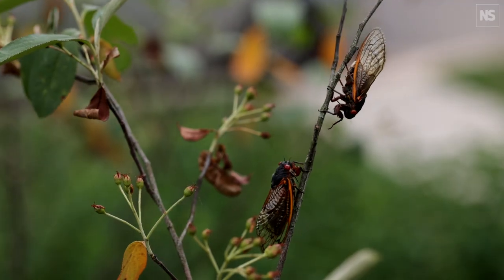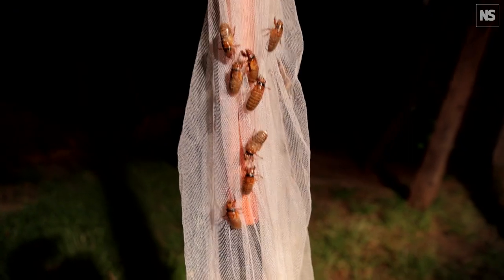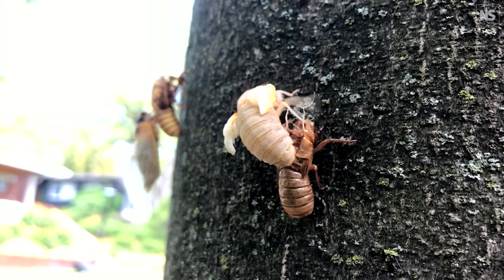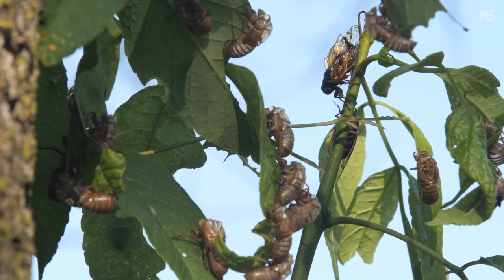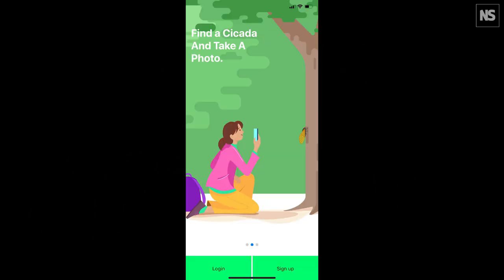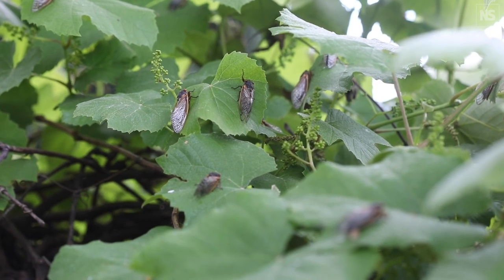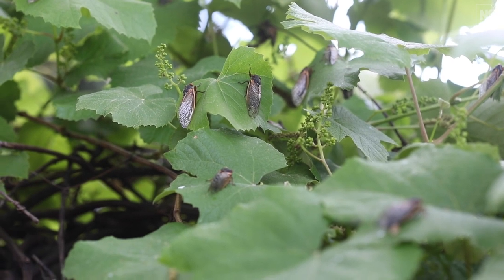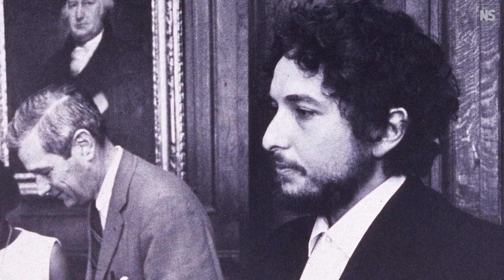Cicada swarm: Watch brood X cicadas emerge after 17 years underground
Trillions of cicadas are starting to emerge in 15 US states after 17 years underground. Gene Kritsky has been studying them for decades and has created a citizen science app, Cicada Safari, to help track the brood.

More than 3000 cicada species have been described worldwide. Most have a yearly life cycle, but seven species in the US belonging to the Magicicada genus remain underground as nymphs for 13 or 17 years before emerging, a process called periodical brooding. The only other two species of cicada to do this are found in Fiji and India.